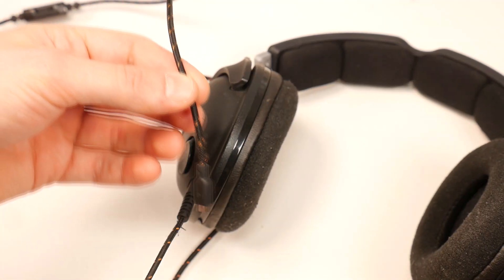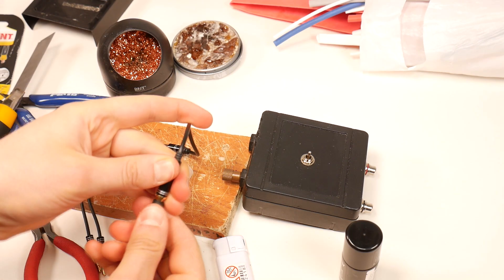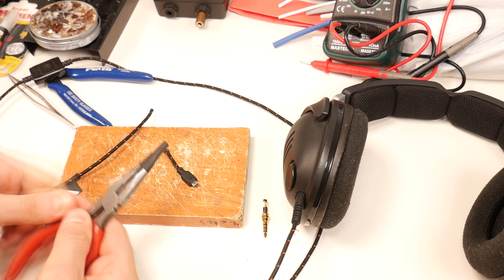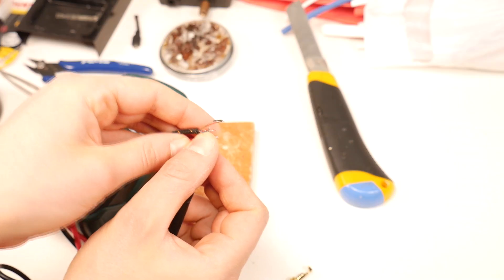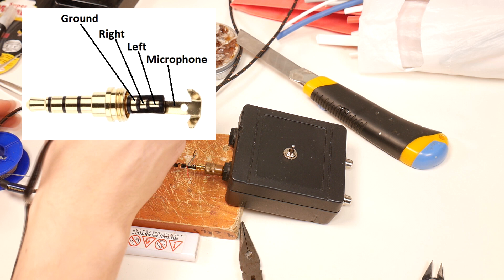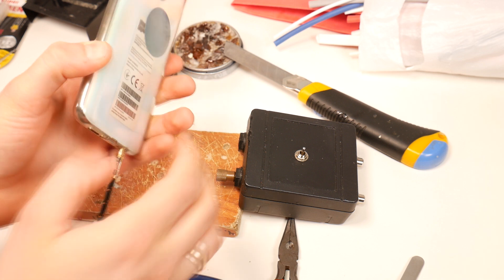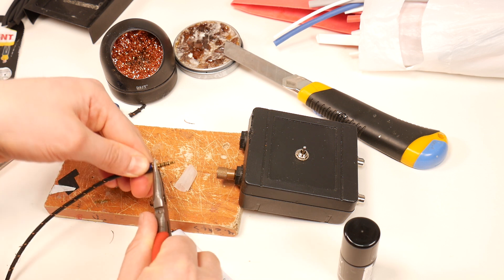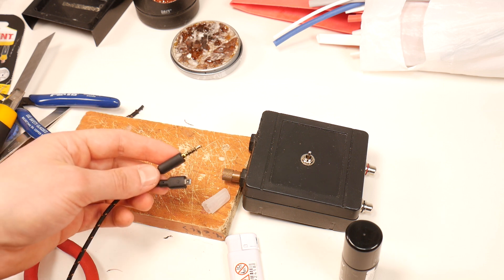How to Repair SteelSeries 9H - MOD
How to repair and fix SteelSeries 9H gaming headphones cable and jack repair with modification to a 3.5mm 4 pole jack so that these headphones work again and can be used with any sound source. SteelSeries use a proprietary usb look connector for their headphones, you can't find such a replacement usb look connector anywhere and you have to buy new cable or headphones spending a lot of money.

🇷🇺 Hазвание видео: Как починить SteelSeries 9H - мод игровых наушников
🇩🇪 Video Titel: Wie man den SteelSeries 9H repariert und Gaming-Kopfhörer modifiziert

Video chapters:
0:00 Repair broken SteelSeries proprietary connector
0:55 Replacement 3.5mm 4 pole jack
1:35 Wire colors
2:14 Solder 3.5mm jack and pinouts SOCIAL